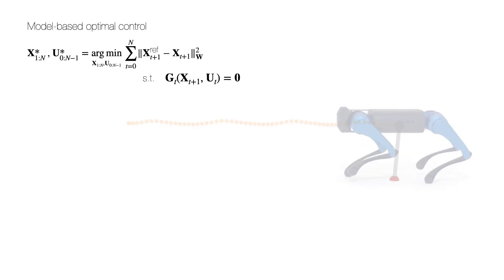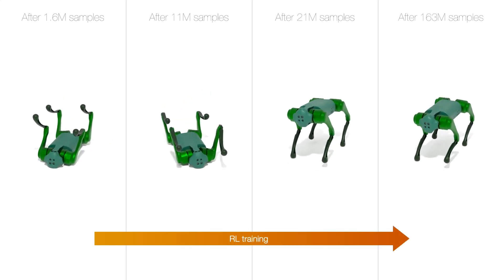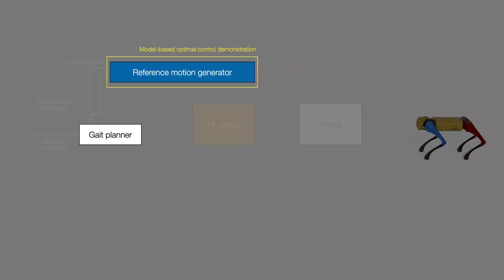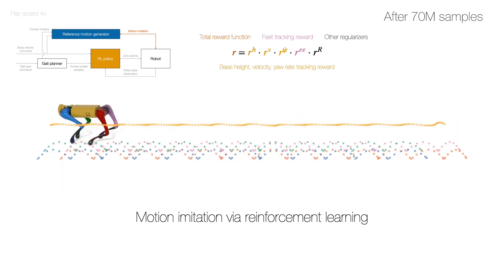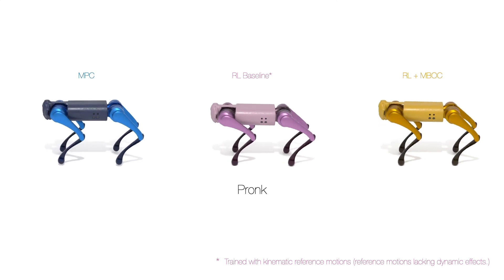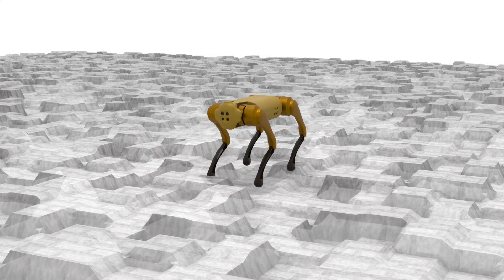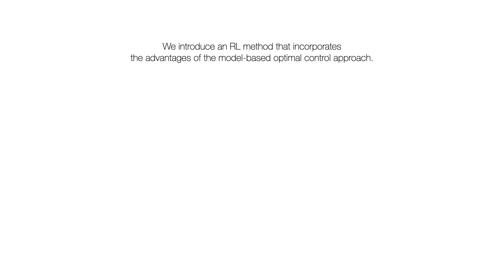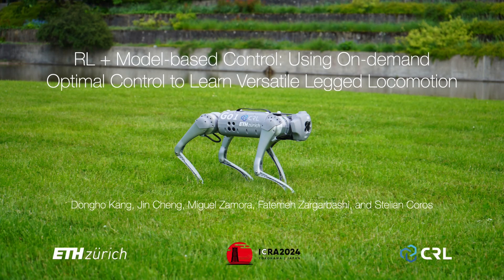RL + Model-based Control: Using On-demand Optimal Control to Learn Versatile Legged Locomotion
Video presentation for the IEEE RA-L paper
"RL + Model-based Control: Using On-demand Optimal Control to Learn Versatile Legged Locomotion" by Dongho Kang, Jin Cheng, Miguel Zamora, Fatemeh Zargarbashi, and Stelian Coros.
IEEE Robotics and Automation Letters (RA-L)

Abstract:
This letter presents a control framework that combines model-based optimal control and reinforcement learning (RL) to achieve versatile and robust legged locomotion. Our approach enhances the RL training process by incorporating on-demand reference motions generated through finite-horizon optimal control, covering a broad range of velocities and gaits. These reference motions serve as targets for the RL policy to imitate, leading to the development of robust control policies that can be learned with reliability. Furthermore, by utilizing realistic simulation data that captures whole-body dynamics, RL effectively overcomes the inherent limitations in reference motions imposed by modeling simplifications. We validate the robustness and controllability of the RL training process within our framework through a series of experiments. In these experiments, our method showcases its capability to generalize reference motions and effectively handle more complex locomotion tasks that may pose challenges for the simplified model, thanks to RL's flexibility. Additionally, our framework effortlessly supports the training of control policies for robots with diverse dimensions, eliminating the necessity for robot-specific adjustments in the reward function and hyperparameters.

Acknowledgment:
This work has received funding from the European Research Council (ERC) under the European Union’s Horizon 2020 research and innovation programme.
We express our gratitude to Zijun Hui for his assistance with the robot experiments.